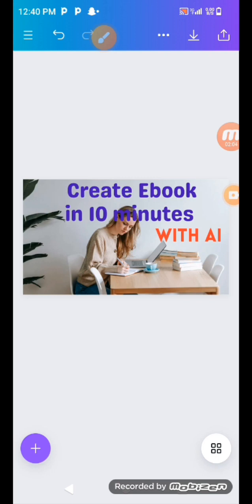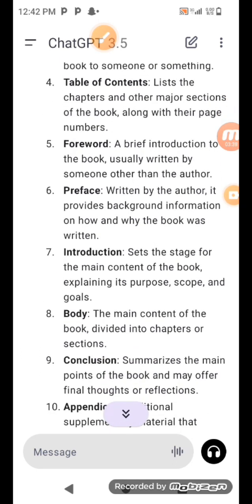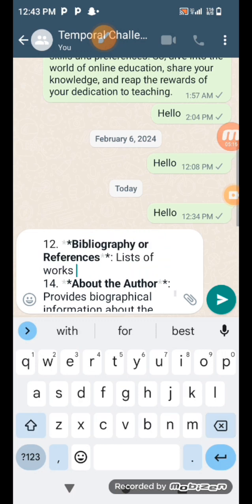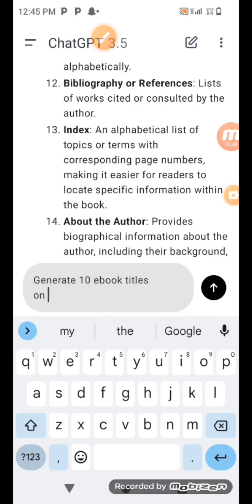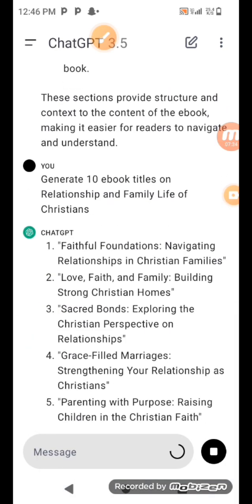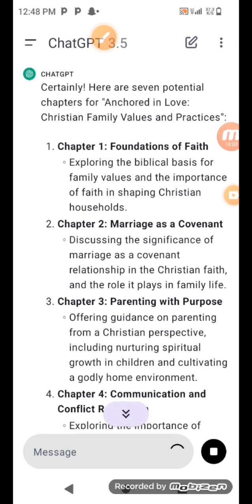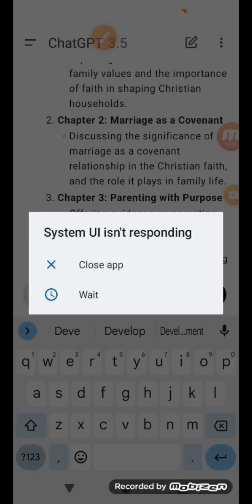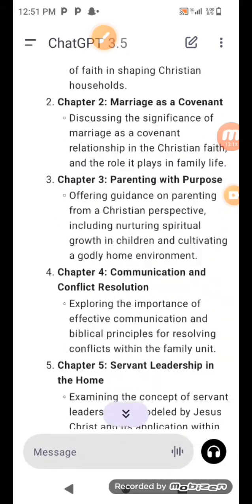How to Create a Standard Ebook in 10 Minutes with AI | Easy Ebook Creation Tutorial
In this tutorial, learn how to effortlessly create a standard ebook in just 10 minutes using AI technology. Say goodbye to hours of formatting and designing – with our simple steps and AI tools, you'll have a professional ebook ready to go in no time!

Whether you're a writer, marketer, or entrepreneur, this tutorial will revolutionize the way you publish content. Watch now and start creating stunning ebooks faster than ever before!